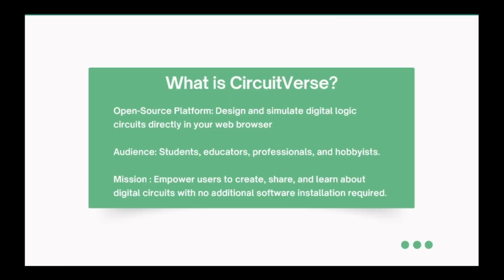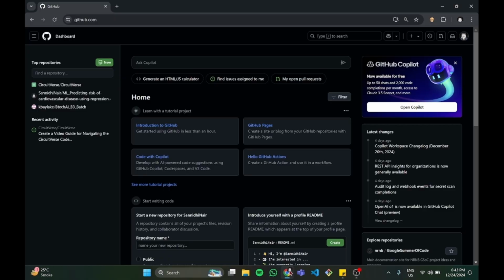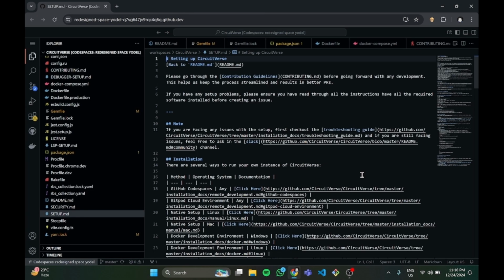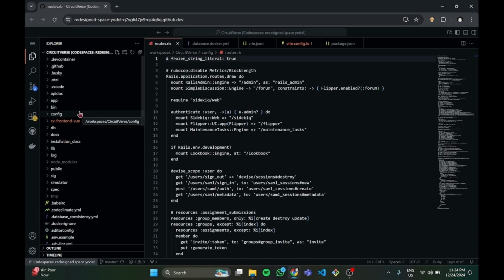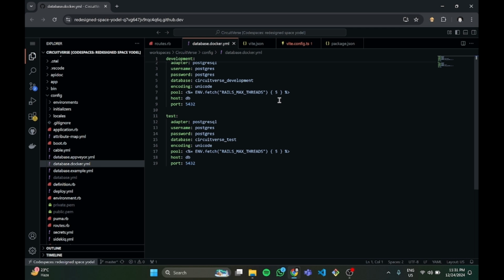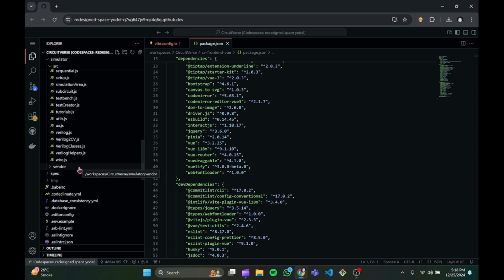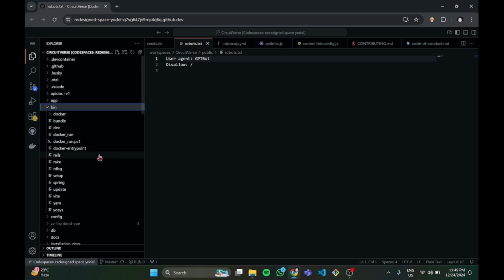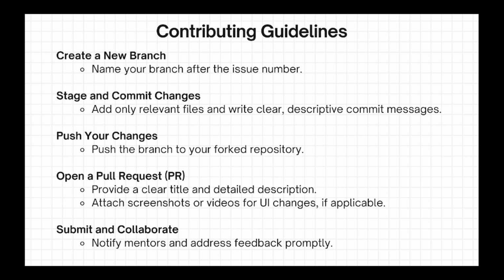Getting Started with CircuitVerse contributions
Introduction to CircuitVerse codebase and guide to setup circuitverse in a Github codespaces environment for contributions.